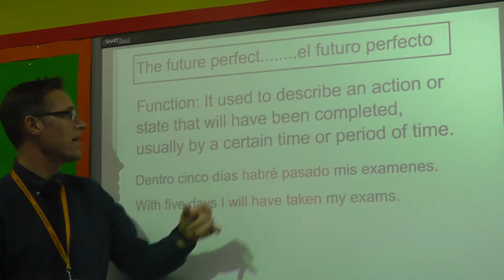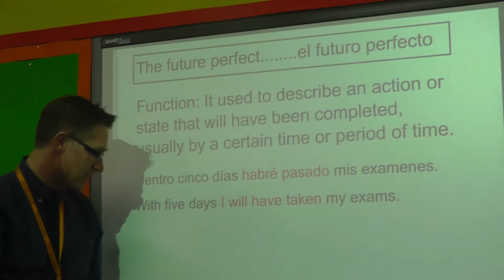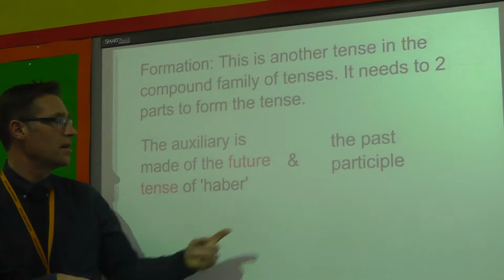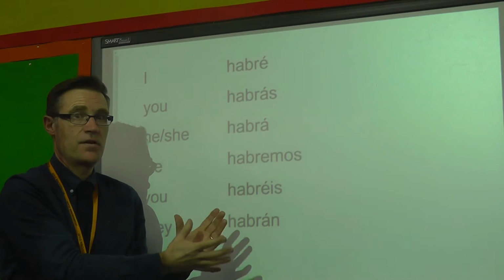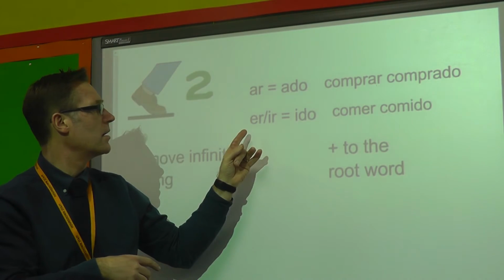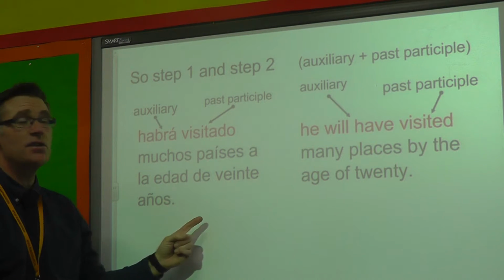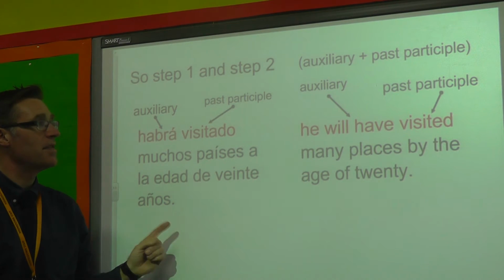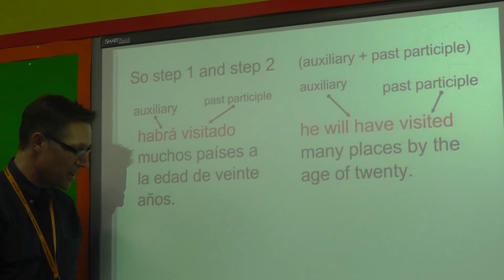Spanish Future perfect tense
This another tense in the 'compound' family of Spanish tenses. It based around the future form of the verb 'haber' and the past participle.